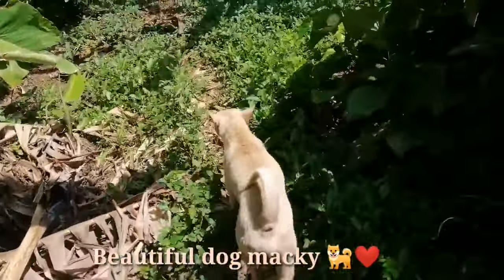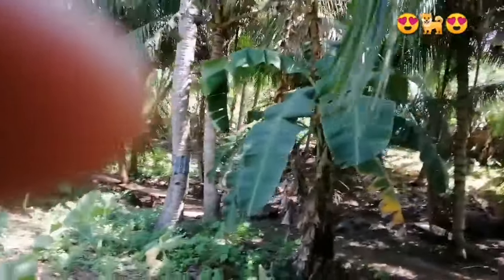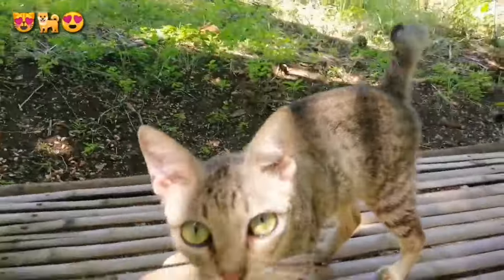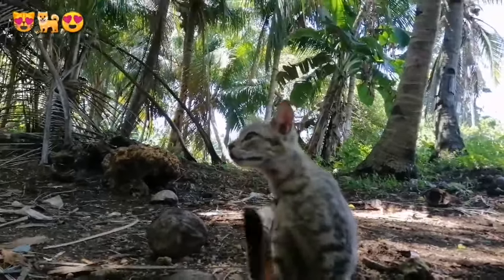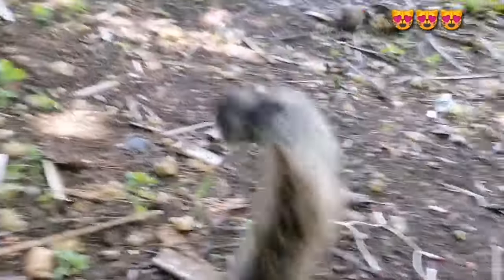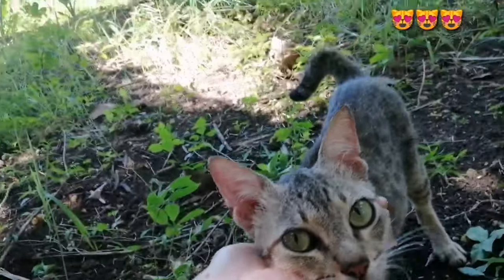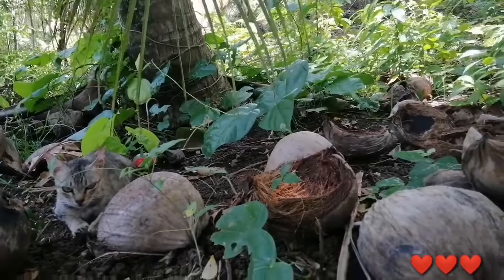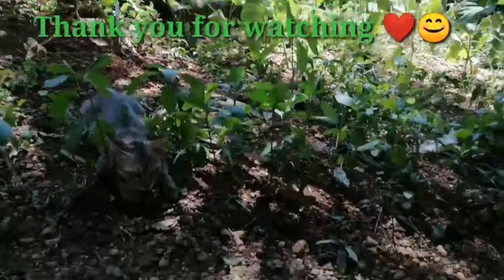cat exploring into the woods along with the dogs.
It was a beautiful day with my pets, i was picking up guava leaves and my dogs are following and, they really enjoy wandering around and my cat dada also get there into the woods, he is exploring the beauty of  nature along with the dogs he really enjoy into the woods it was so relaxing for them.